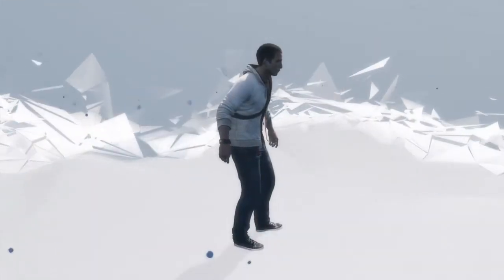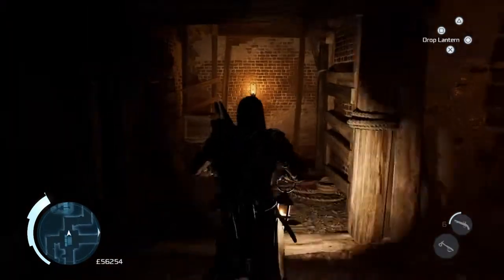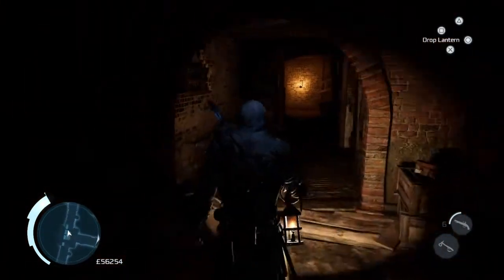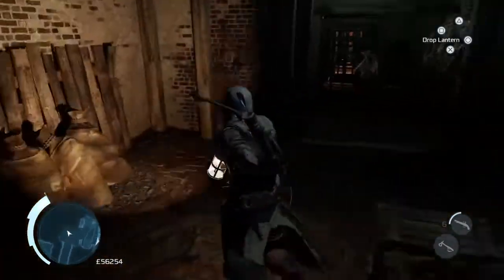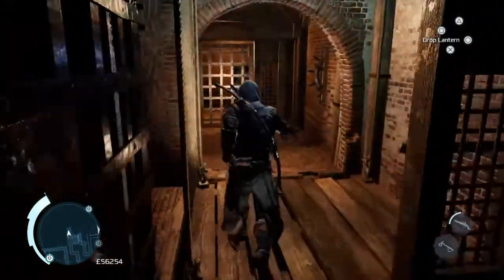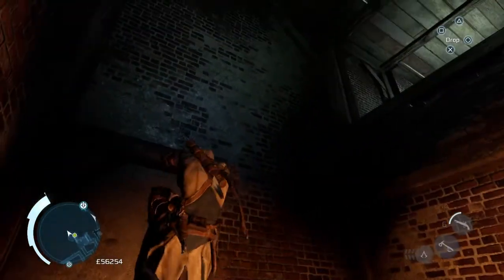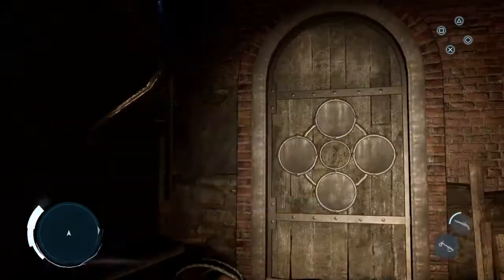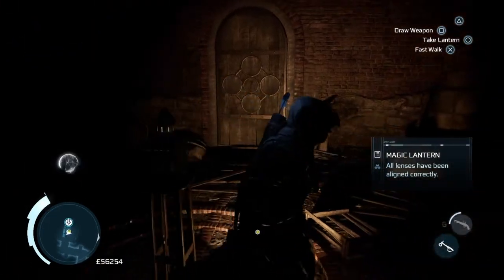Assassin's Creed III 100% Walkthrough New York Underground: Trinity Church